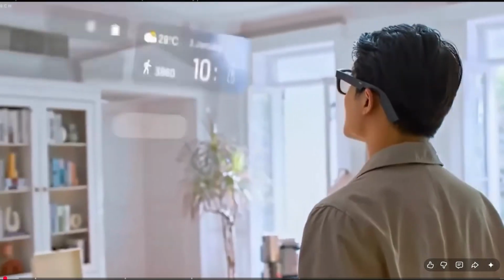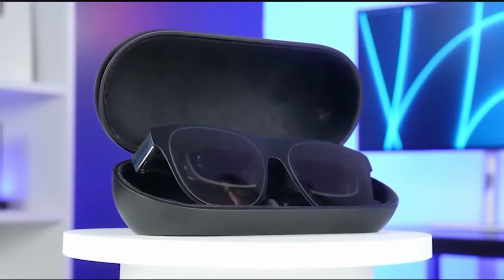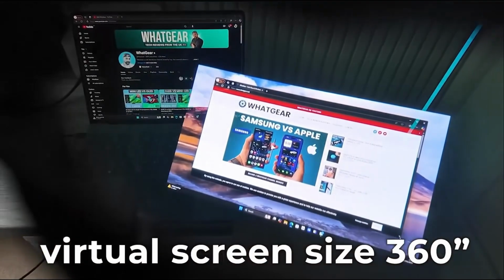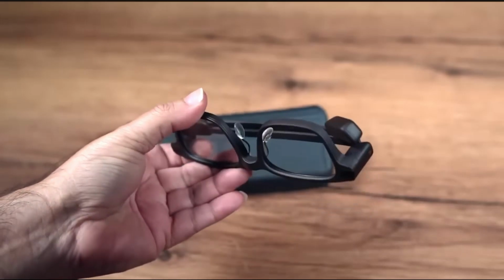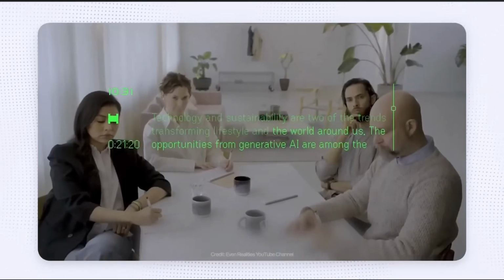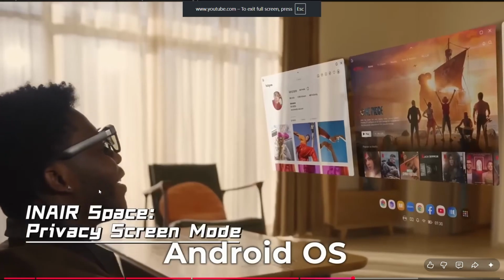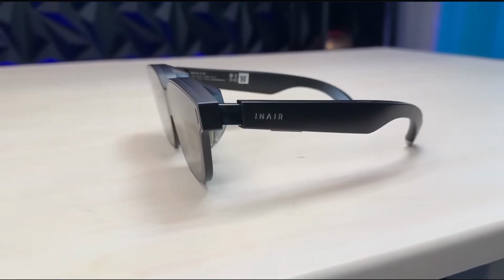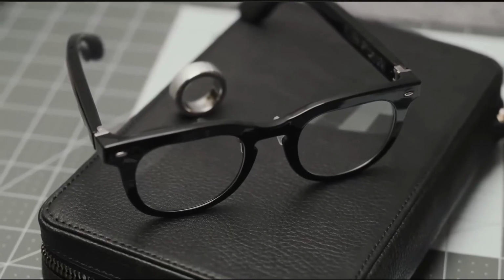5 NEW AR Glasses Perfect for Price [Don't Buy Before Watching!)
• Xreal One
• Inair Glasses
• Rokid AR
In this video, we’re diving into the best AR glasses of 2026, from cinematic screen experiences to cutting-edge mixed reality features. Whether you’re looking for ultra-clear visuals, comfort for long sessions, or glasses that work with your everyday devices, we’ve rounded up the top picks to help you find the right fit.
These glasses aren’t just for tech enthusiasts, they’re for anyone who wants to bring movies, work, and games to life in a whole new way.
Watch till the end to see which one might be perfect for you.